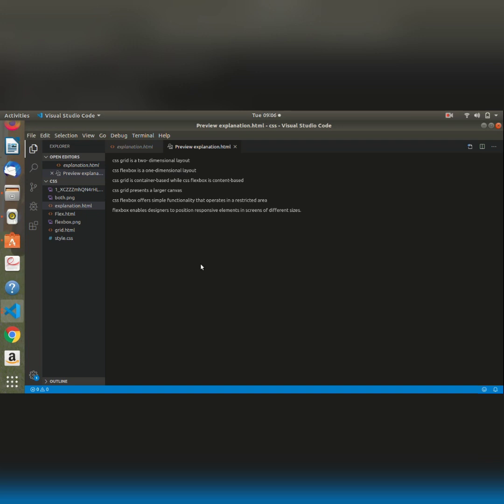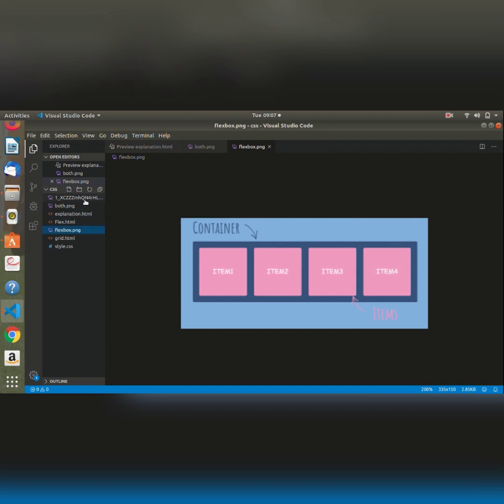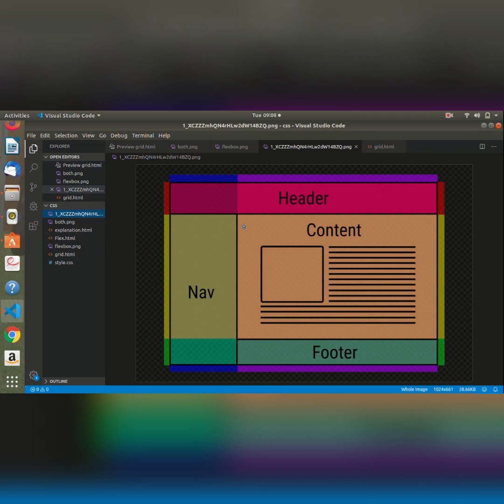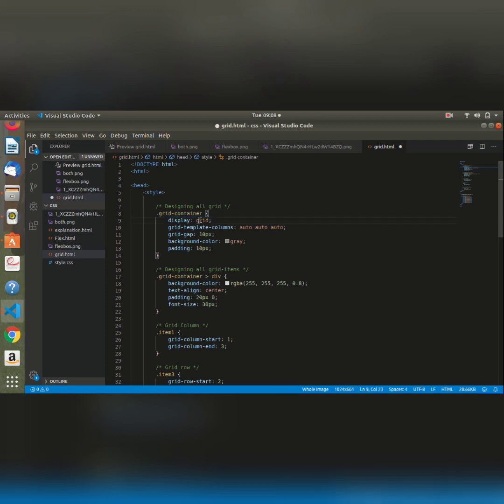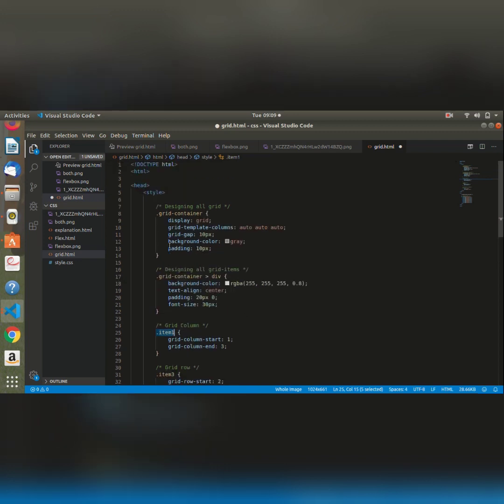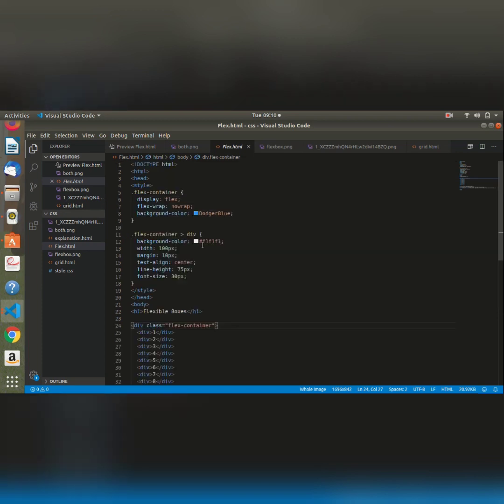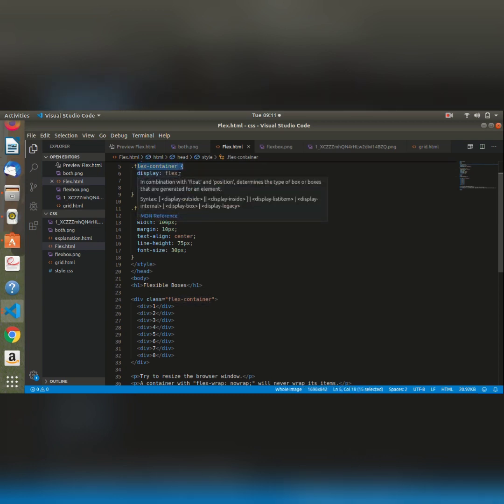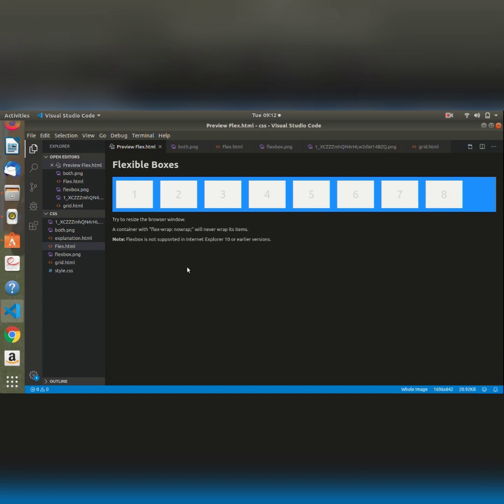CSS Flexbox Vs CSS Grid